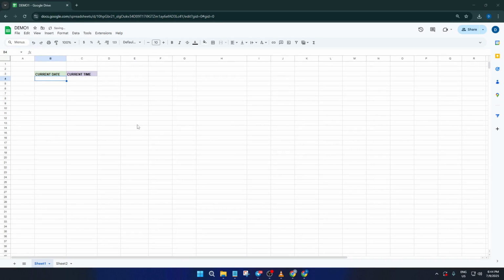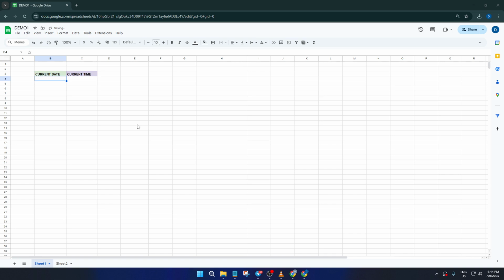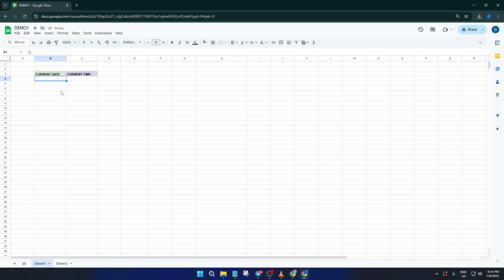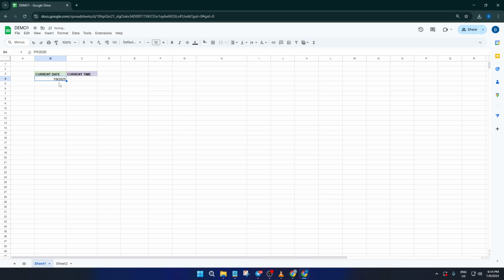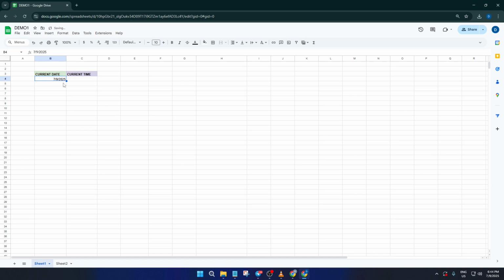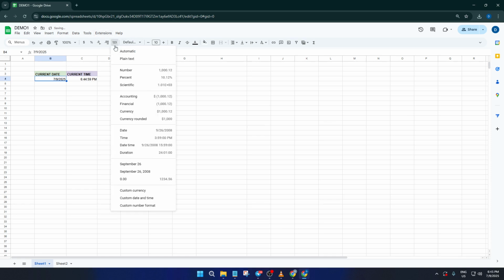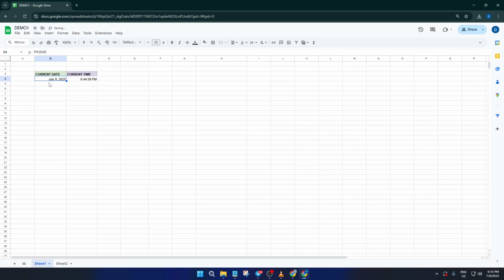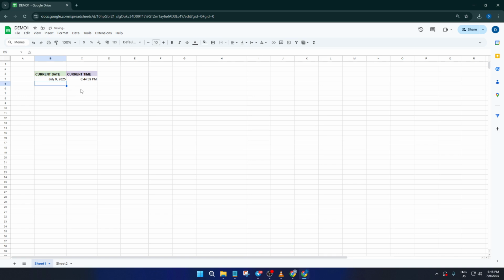How to Add the Current Date and Time in Sheets [Working 2026]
Want to add the current date and time in Google Sheets? In this tutorial, you'll learn how to automatically display today's date and the current time using simple formulas.

In this video, you'll learn how to:

✅ Add the current date in Google Sheets
✅ Add the current time
✅ Use the TODAY function
✅ Use the NOW function
✅ Format dates and times correctly

To add the current date and time in Google Sheets, you can use `=TODAY()` for the current date or `=NOW()` for both the current date and time. These formulas update automatically based on the spreadsheet's calculation settings.

Don't forget to like, subscribe, and turn on notifications for more Google Sheets tutorials, current date guides, TODAY function tips, NOW function tutorials, timestamp formulas, date formatting, spreadsheet formulas, and productivity tutorials.